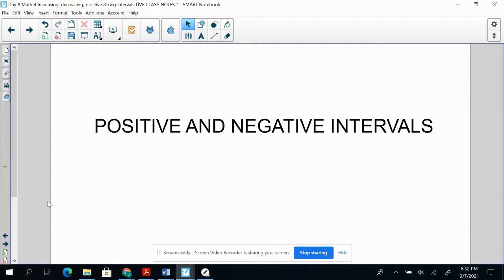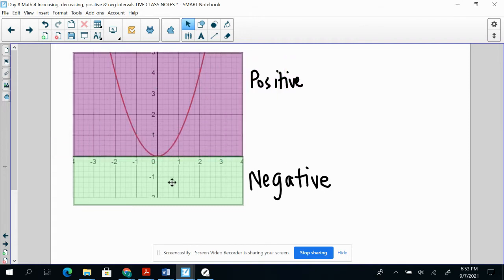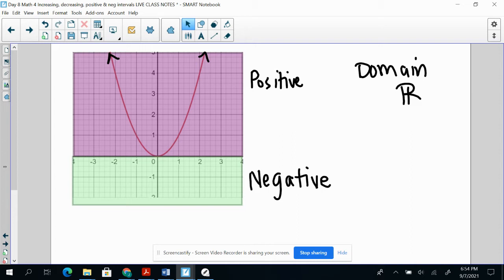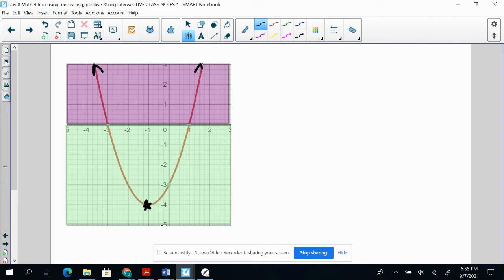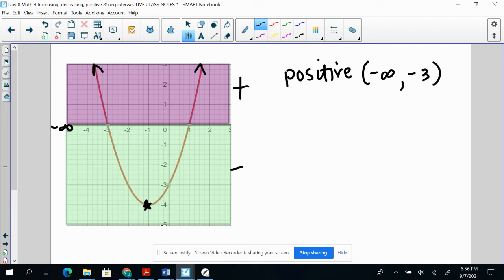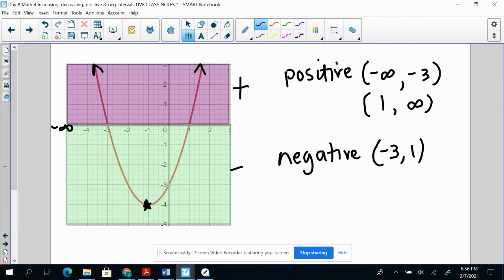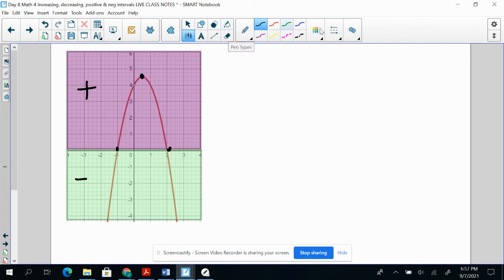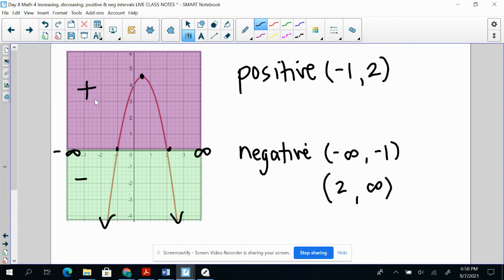M2 - Positive and Negative Intervals (QUADRATICS ONLY)